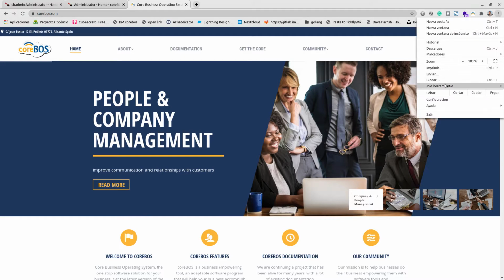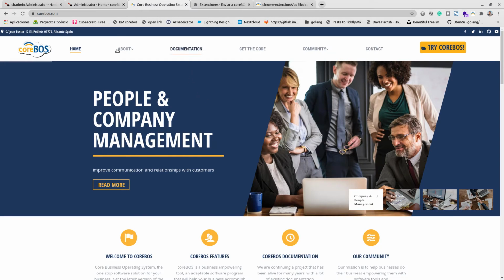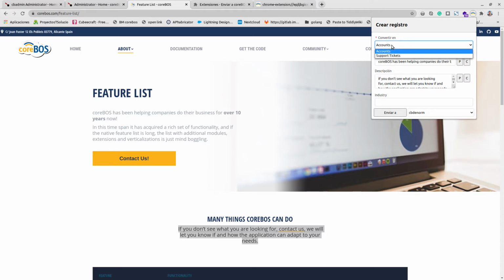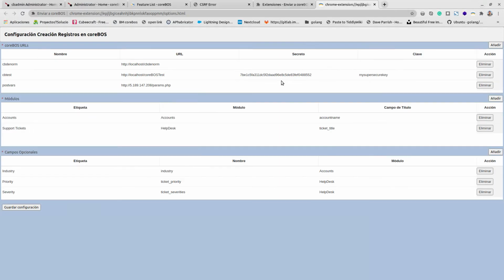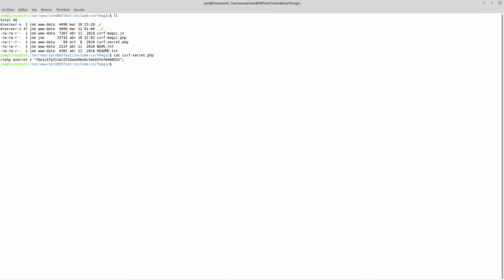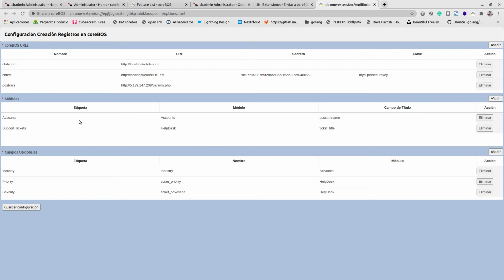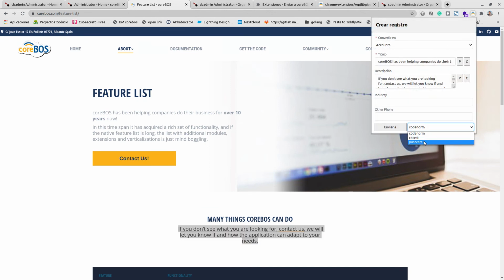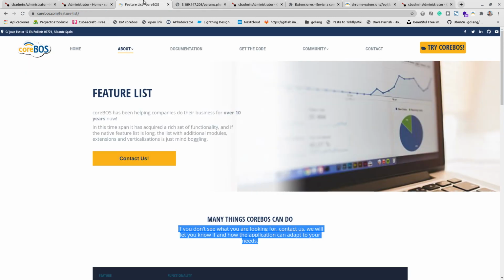coreBOS Create Record Chrome Extension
Capture information from your browser screen into coreBOS or any other web application.